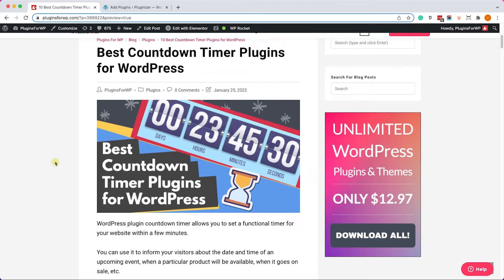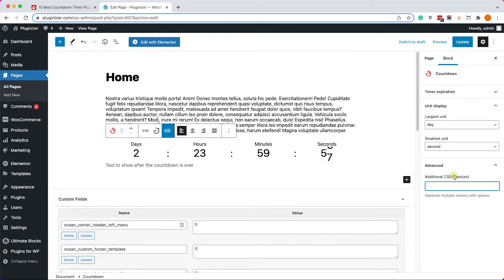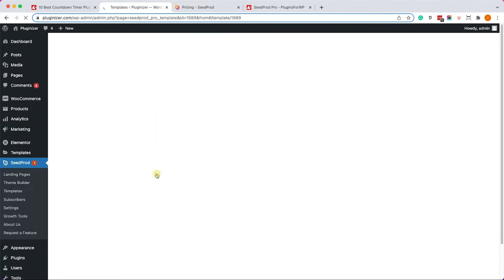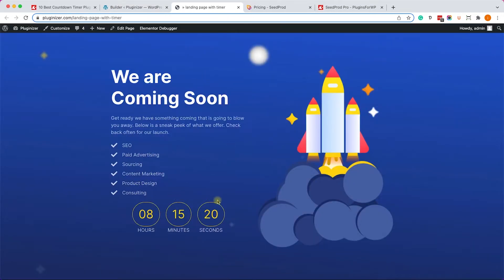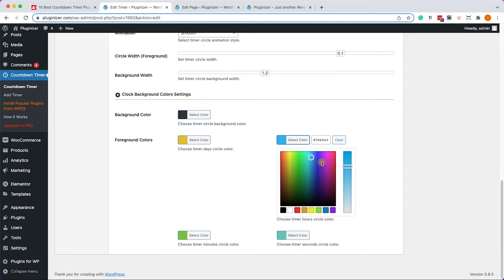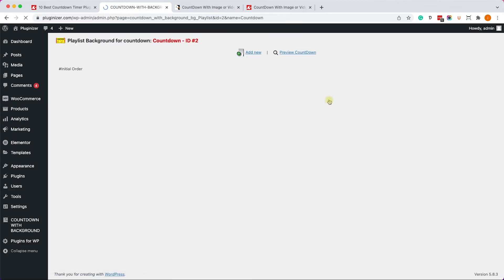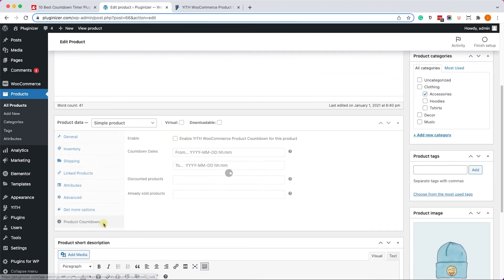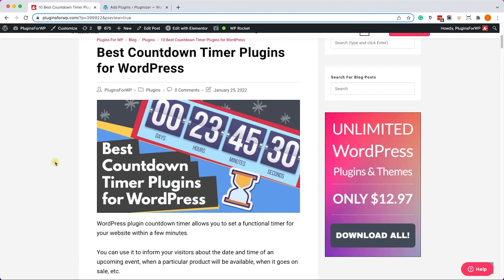Best Countdown Timer Plugins for WordPress and WooCommerce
This video will walk through and explore the best countdown timer plugins for WordPress.